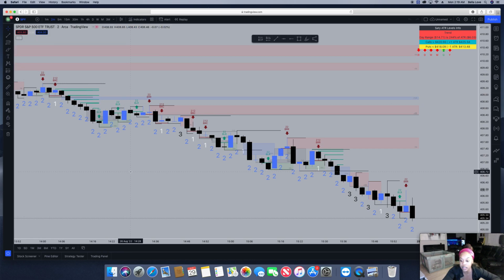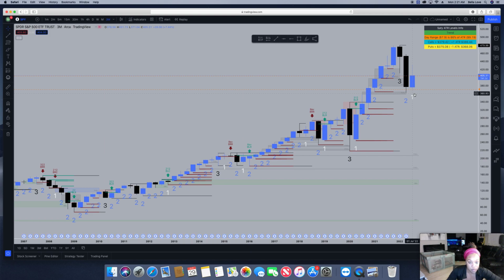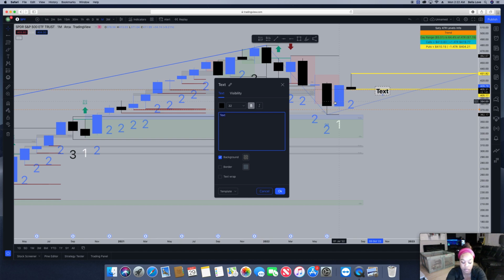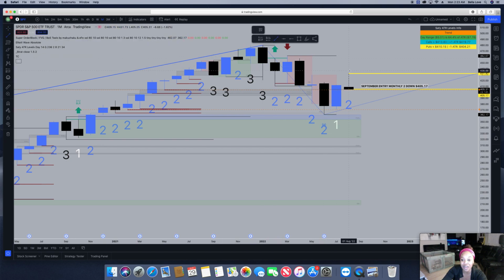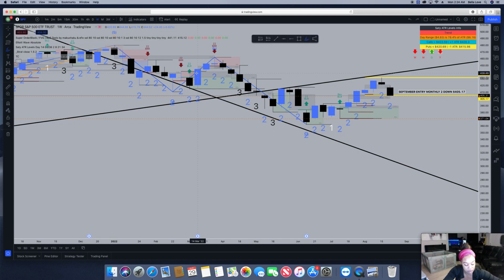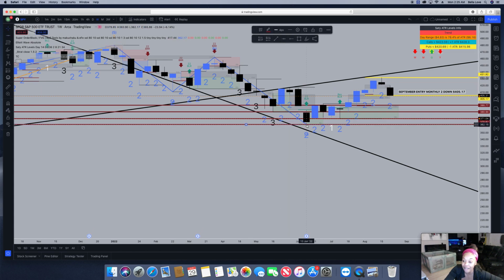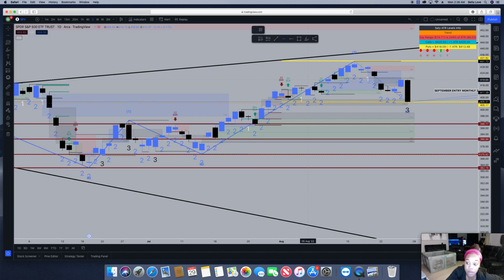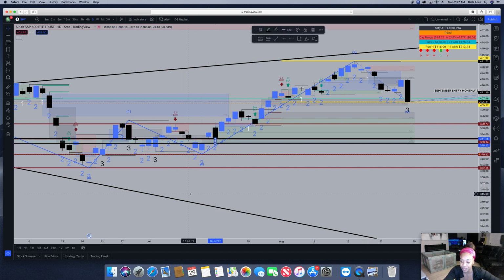$SPY $SPX SEPTEMBER HISTORICALLY BEARISH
HEY GUYS - GAVE MY ANALYSIS FOR $SPY AND $SPX... ITS A HISTORICALLY BEARISH MONTH EXPECT BLOOD THE BEARS ARE IN

CREDITS TO ROB SMITH ( THE STRAT ) AND INNER CIRCLE TRADING ( ICT )